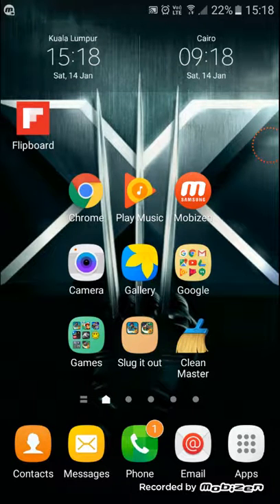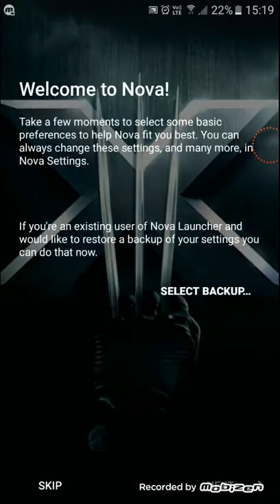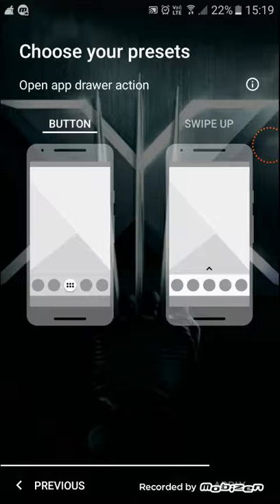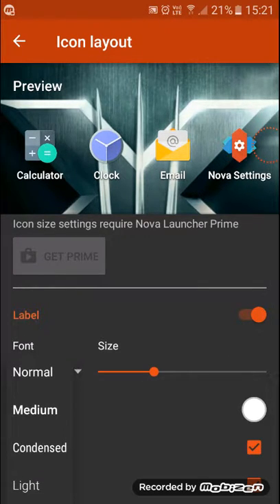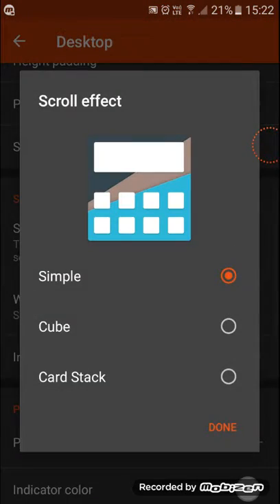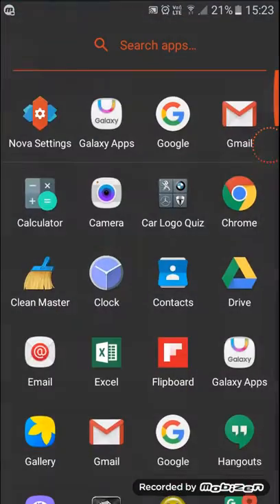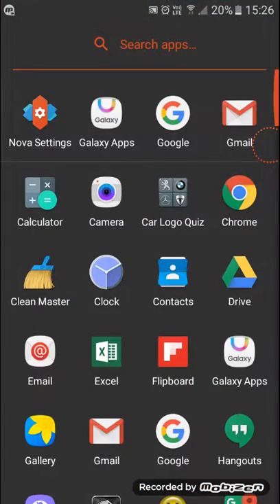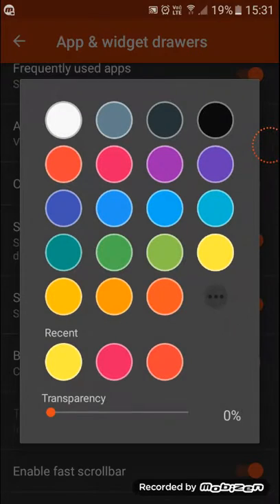customize your phone using Nova Launcher!!!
What's up guys screen player is here today iam back with another video and this is a video about Nova Launcher this app can customize your phone in unbelievable ways!!